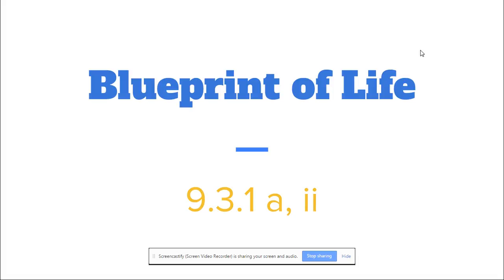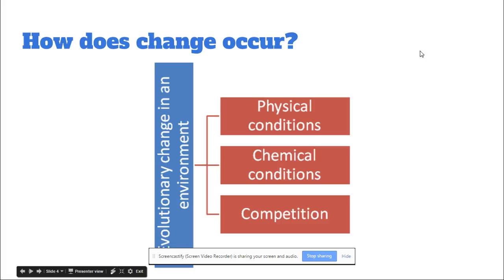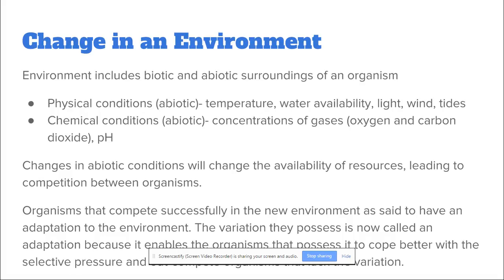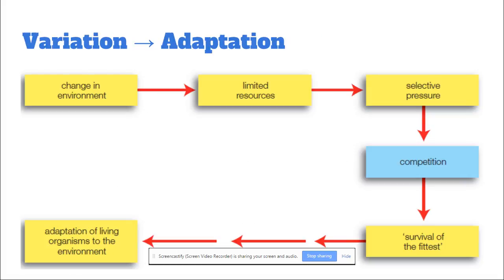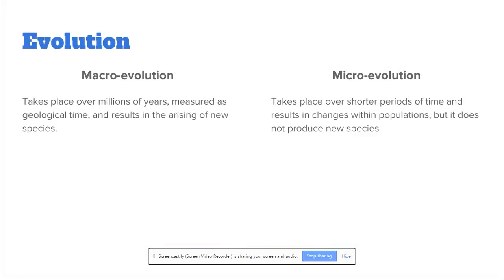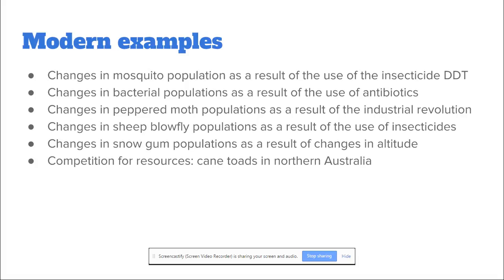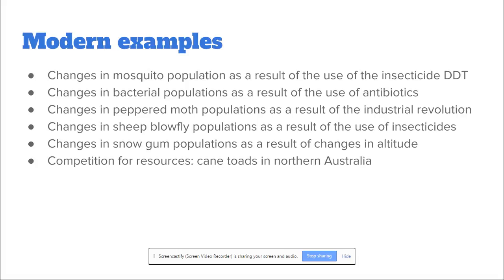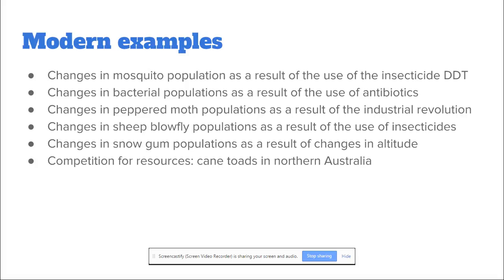2 Blueprint of Life 9 3 1 a, ii